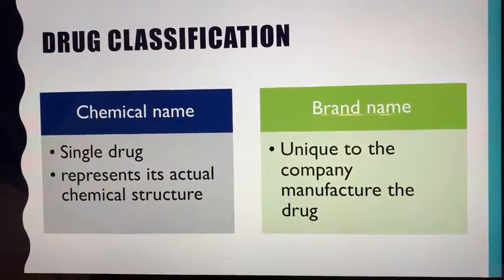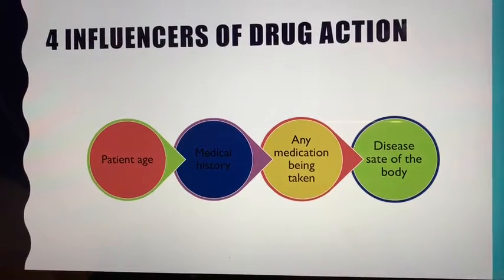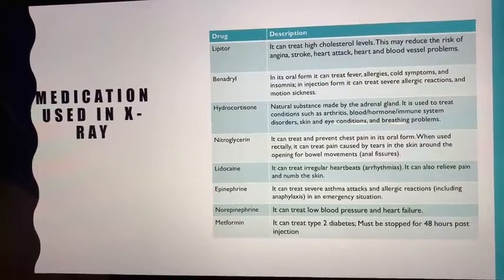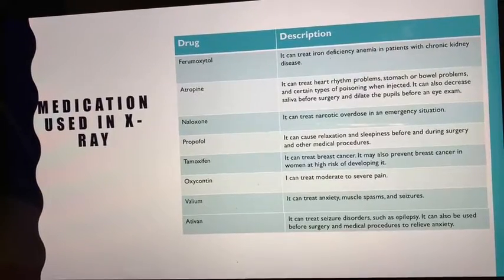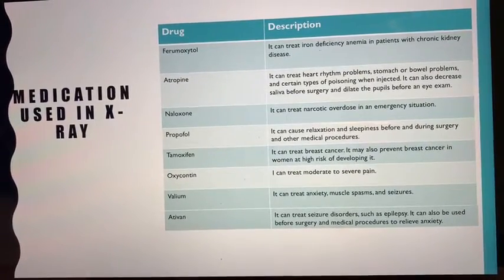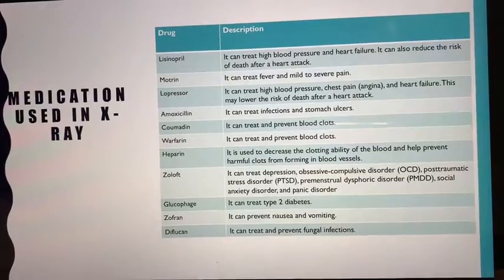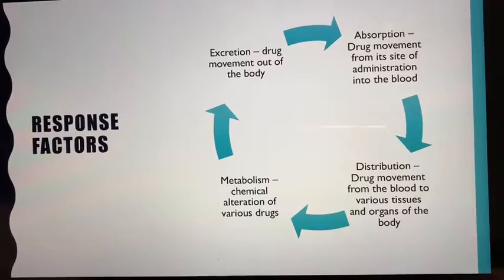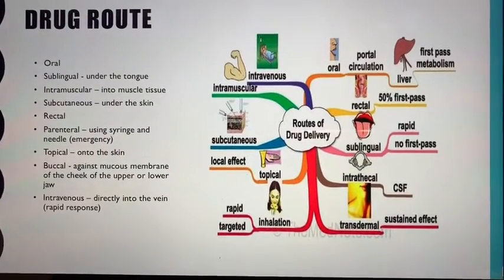Pharmacology and Principle of Drug Administration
By : Jennifer Triana